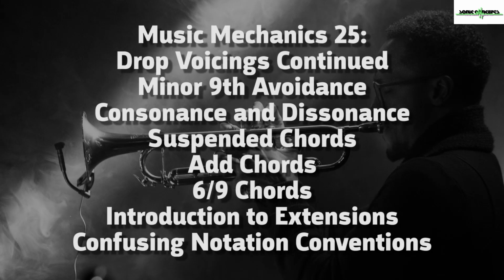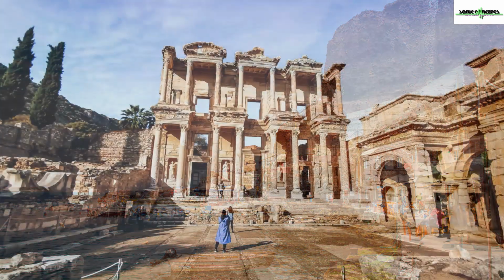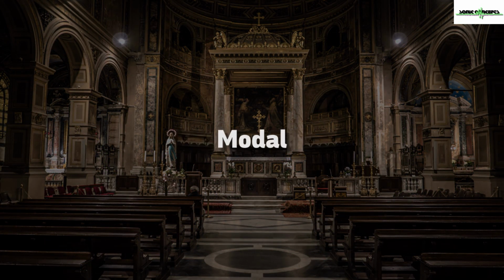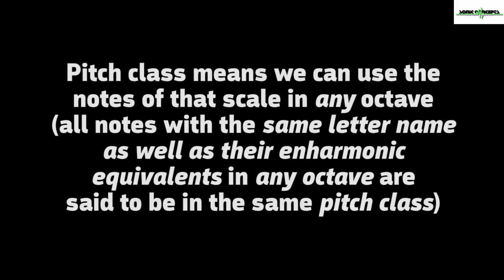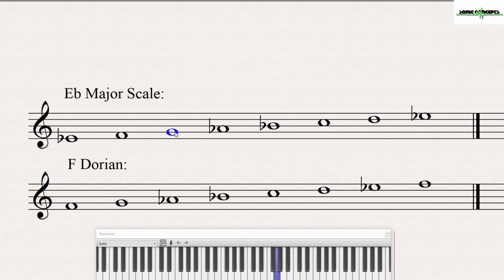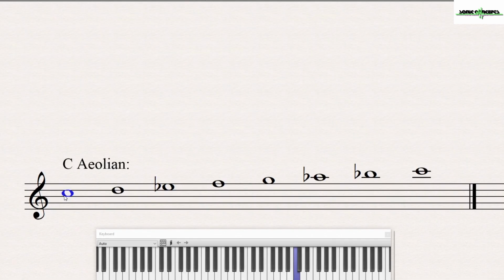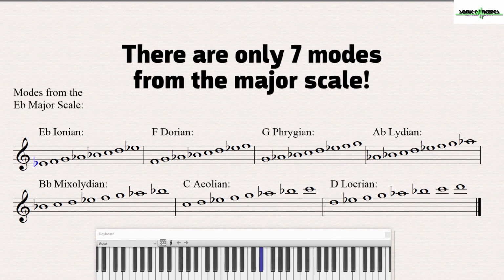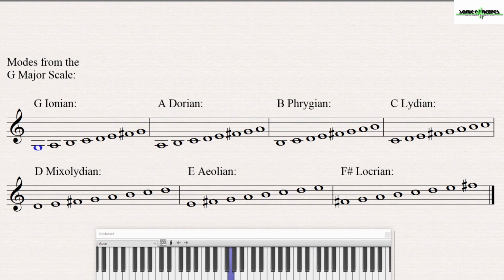Music Mechanics 26: Omitted Chord Factors, Modes (Part 1), Modal Music, Monophony, Polyphony, Final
In Episode 26 of Music Mechanics well explore how to properly notate omitted chord factors, we'll discovery what modes are (including a brief history about them), and learn about modal music, monophony, polyphony, and what a final is. You are NOT going to want to miss the following two episodes as they will explain a lot about the "mechanics" of music!

Music tracks featured in this episode are from Leslie Letven Bixler's album "Porcupine" and can be found at this link:

Find Leslie Bixler at: Miss Bix @officialmissbix  · Musician/Band